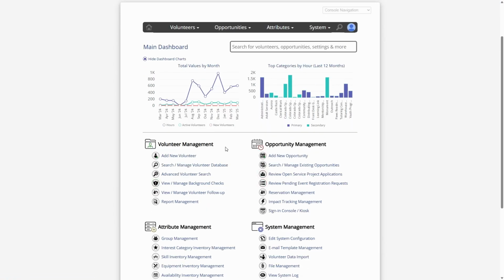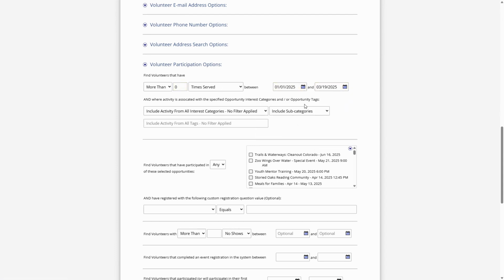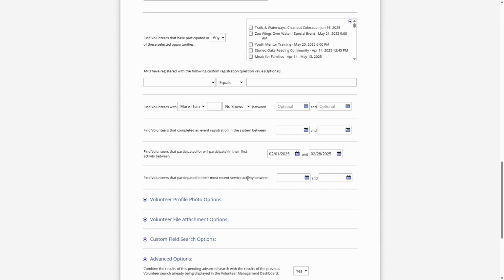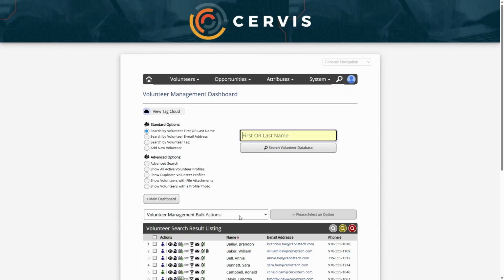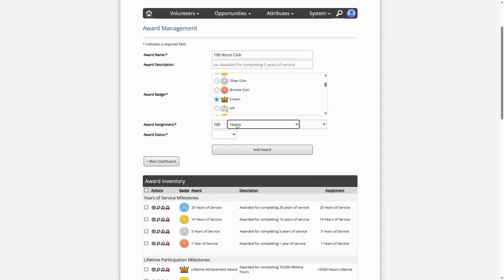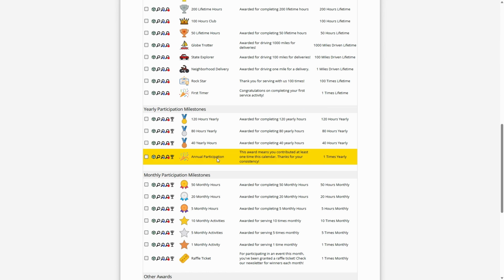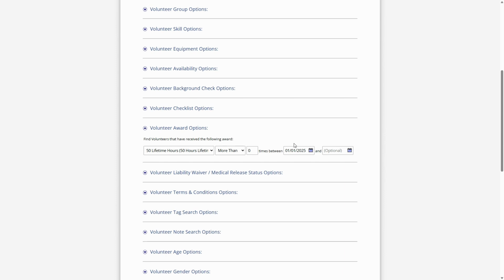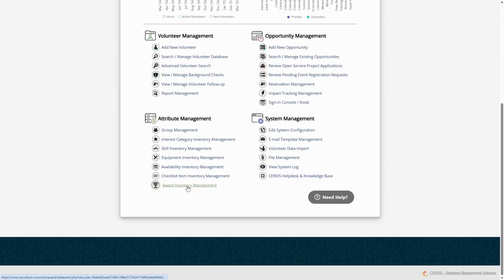Webinar: Volunteer Appreciation - CERVIS Volunteer Management Software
Today we will be discussing Volunteer Appreciation. With National Volunteer Week coming up next month, it's a good time for us to look into some different ways that you can celebrate your volunteers and their accomplishments.

Welcome and Overview: 00:00
Distinguishing Searching and Reporting Actions: 00:58
Searching for Your Volunteers: 01:45
Searching for Sets of Events: 09:23
Using Your Search Results: 13:37
Reporting on Volunteer Activity: 18:37
Creating Automated Awards: 21:13